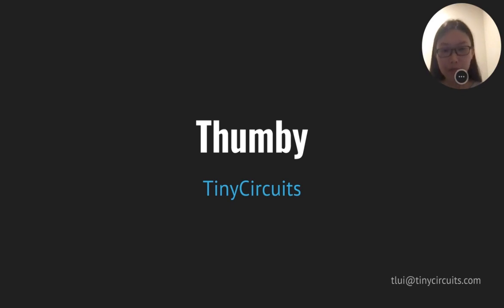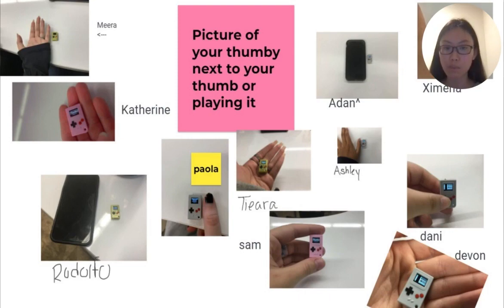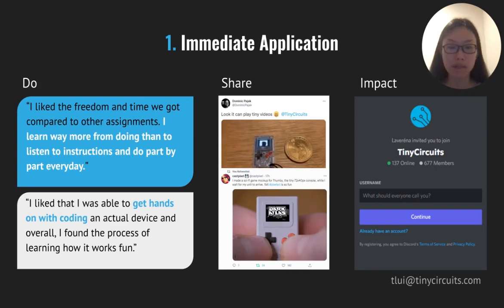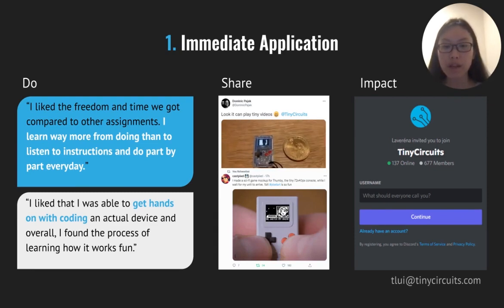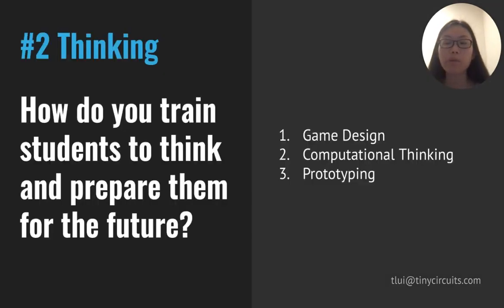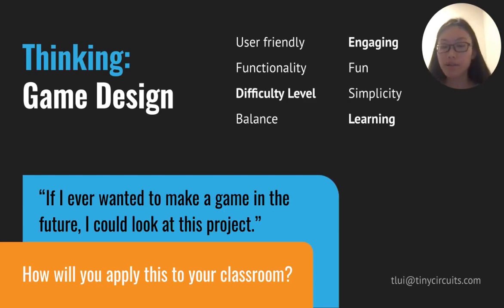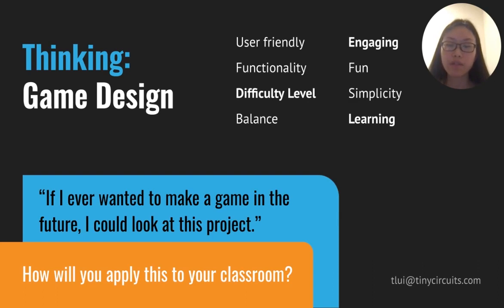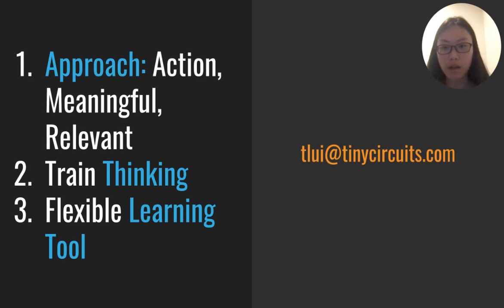Turning Ideas into Action in 4 Pilot Classrooms. I am 14 and I Can Be a Game Developer.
How do you elevate applied learning from satisfactory to stellar?
Know how to use game design thinking?
Need a variety of code projects that engage different student interests?

Apply insights from this presentation to make class activities more fun, meaningful, and relevant. Thumby is a 2d game development learning tool where students can learn to code their own games and animations. In Spring 2022, we piloted Thumby Education activities with over 100 students.